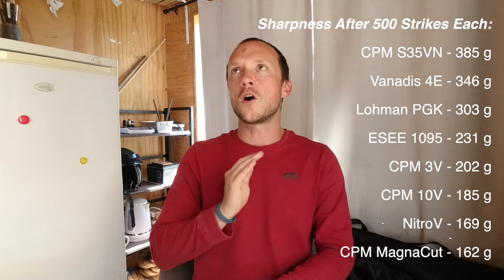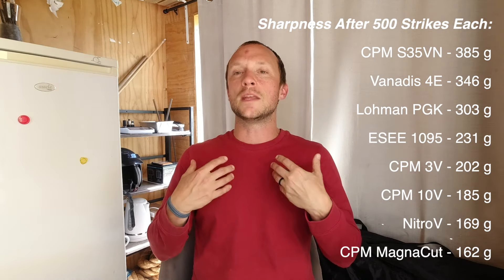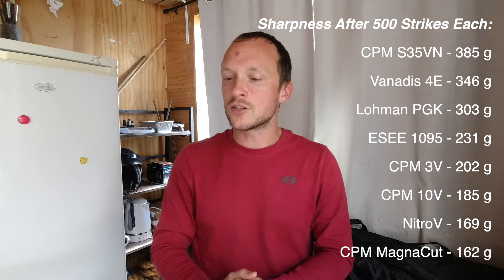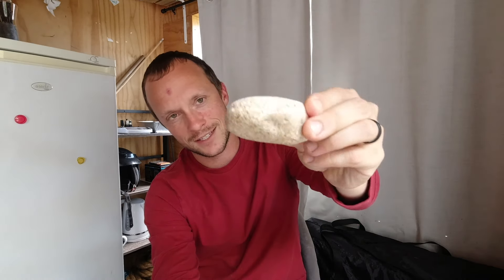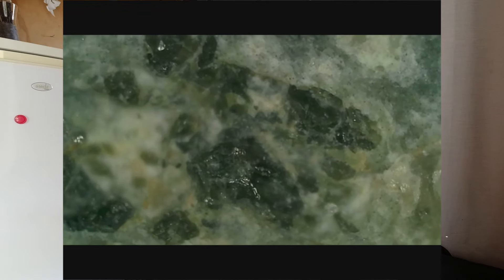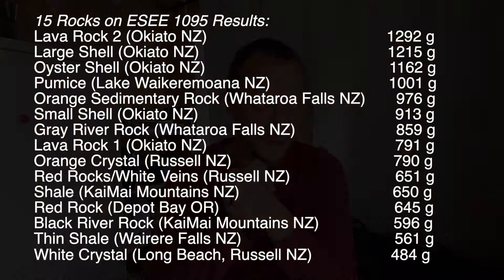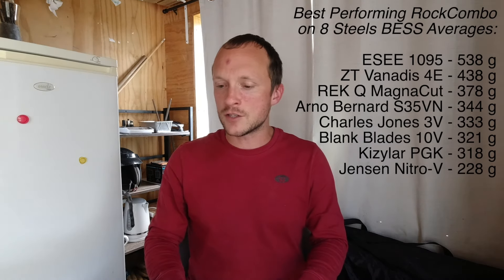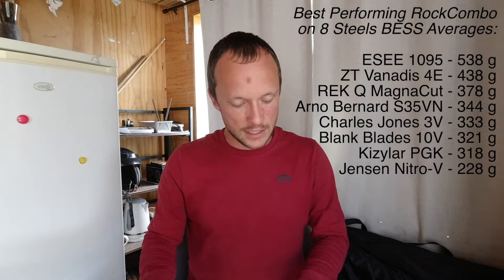What Did We Learn? | Survival Knife Sharpening (with rocks) Series Overview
Can you sharpen knives with a rock?  What kinds of stones should you look for and where? Do different kinds of steel respond better?

These are the questions we set out to research several episodes ago.

After testing KaBar Becker's 1095 CroVan, Spyderco H1, Benchmade CPM S30V, 8Cr13MoV, Opinel XC90, ESEE 1095,  Zero Tolerance Vanadis 4E, vs REK Knives MagnaCut, Kizylar Supreme's Lohman PGK, Arno Bernard S35VN, Charles Jones 3V, Blank Blades 10V, and Jensen Knives Nitro V...

And using sharpening materials from bark to stones, crystals, shale, pumice, lava rock, sedimentary stones, and oysters & shells...

I think we have some hypotheses worth drawing.